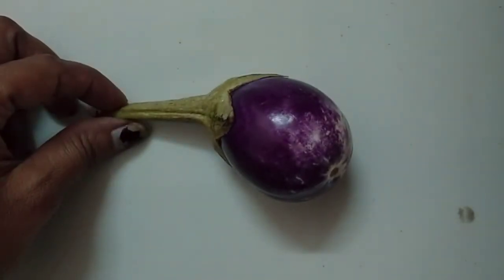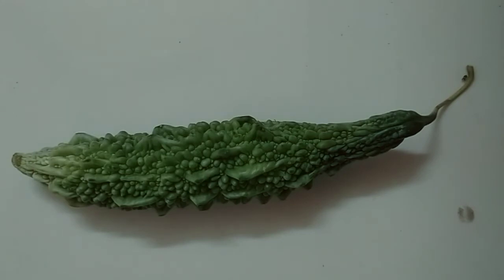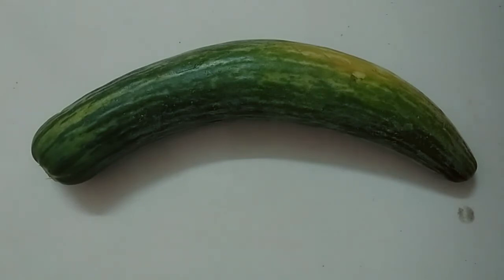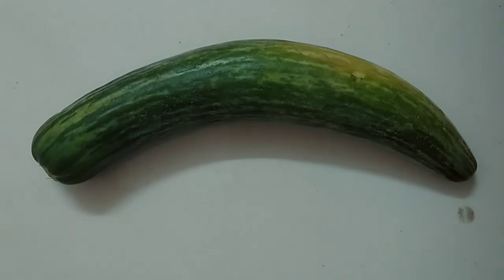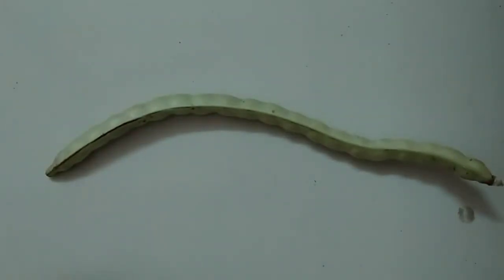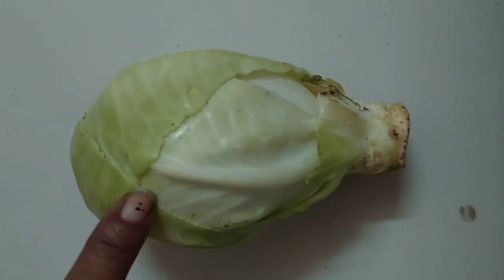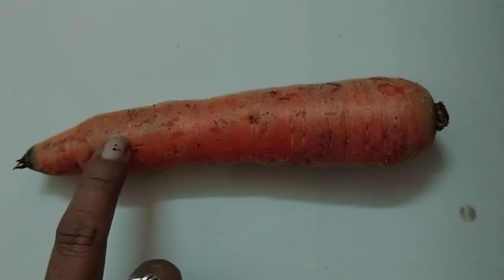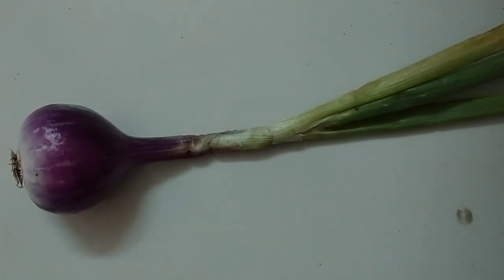Ukg Eng Med || Gk || Vegetables activity